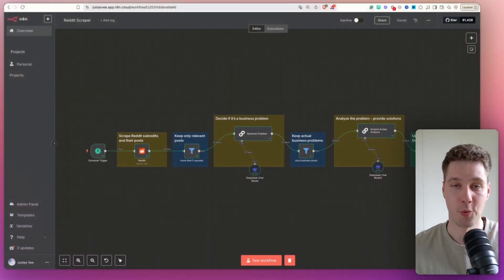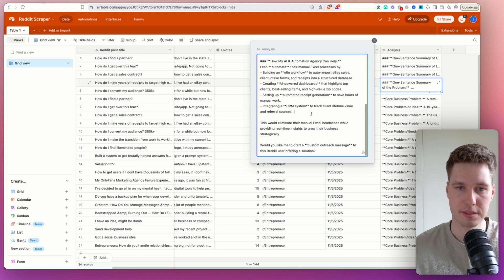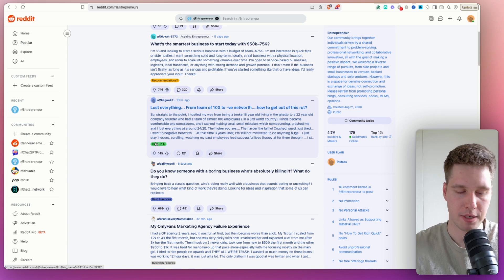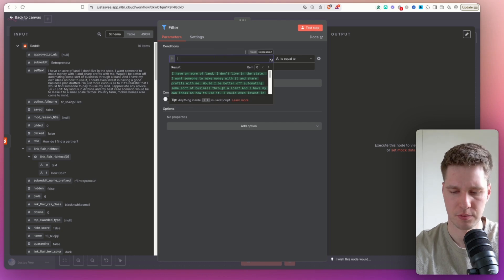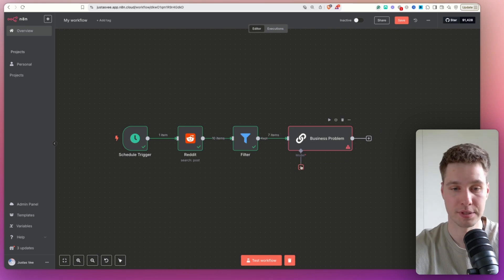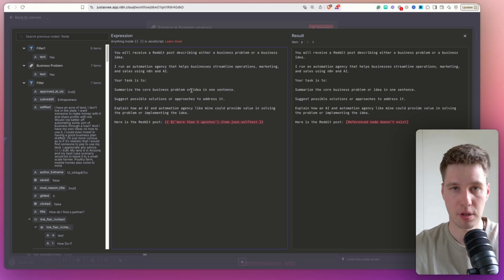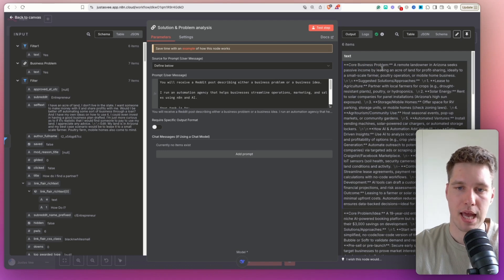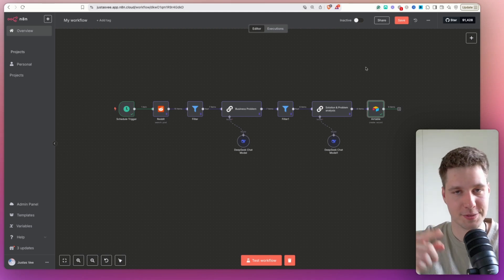Find Unlimited Reddit Business Ideas with n8n and AI (Step-by-Step tutorial)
Learn how to generate high-value business ideas by scraping Reddit posts using N8N and AI analysis. I’ll walk you through an automated workflow that identifies real business problems, analyzes them with AI, and stores actionable insights in Airtable. This method has helped me land clients and can be used to build SaaS products, automation services, or create content that attracts your ideal customers.

My tools & deals (some of these give me kickbacks—thank you!)

Timestamps:

00:00 Introduction
00:55 Full workflow overview & demo
03:36 How you can get this workflow for free
03:57 Starting to build Reddit scrapper (step-by-step)
08:26 Configuring AI to analyze business ideas and provide insights
14:15 Uploading analyzed data to the Airtable